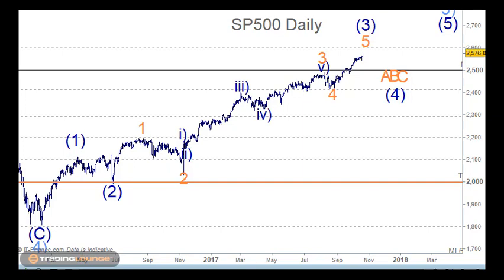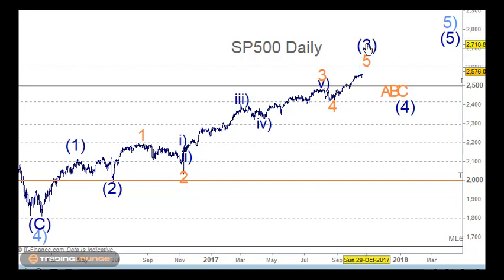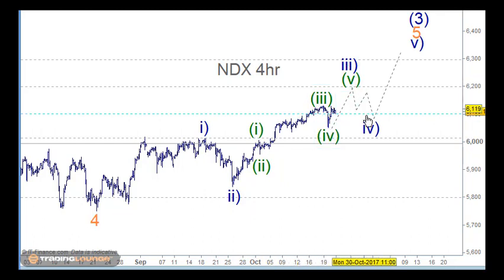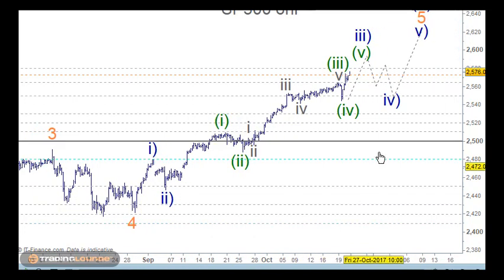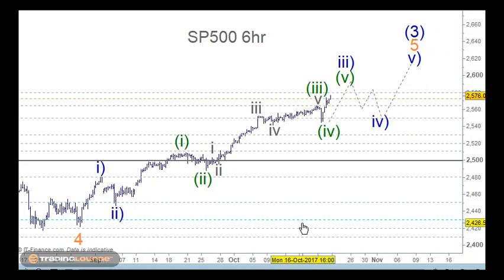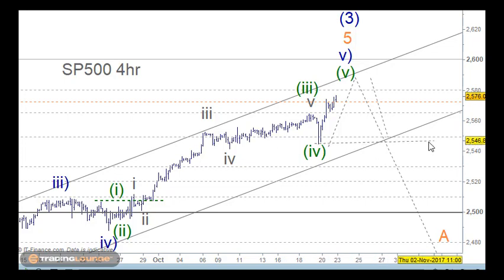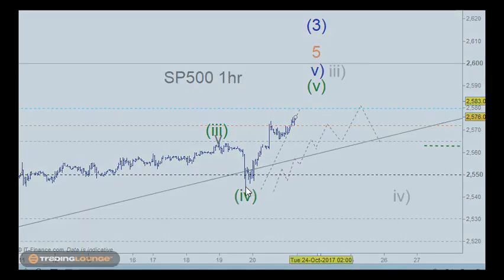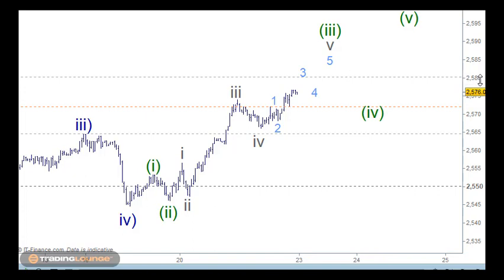Nasdaq SP500 CFD Trading 23 Oct 2017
Nasdaq SP500 CFD Trading SPX | NDX
CFD Trading Strategy is to hold long during the next trading session, then we are expecting a correction...

ASX  Share CFD Trading Recommendations